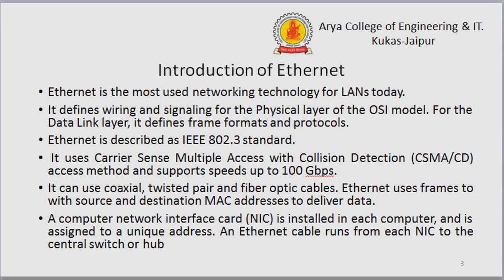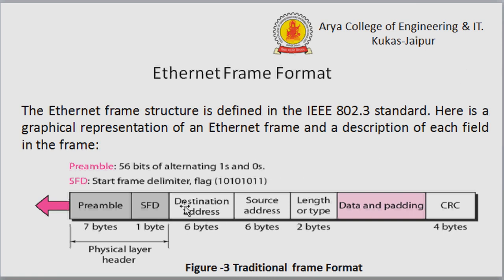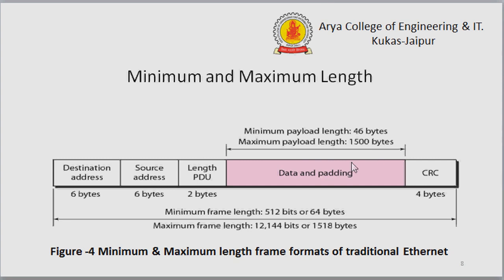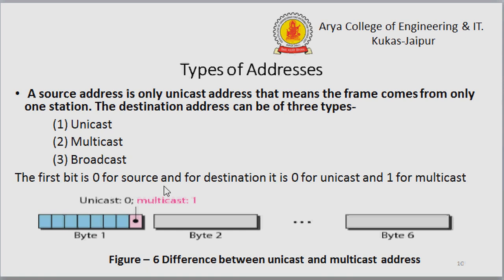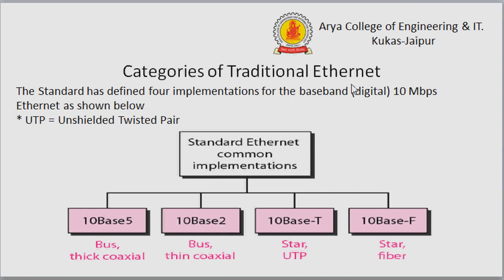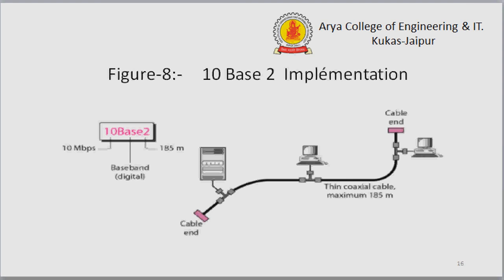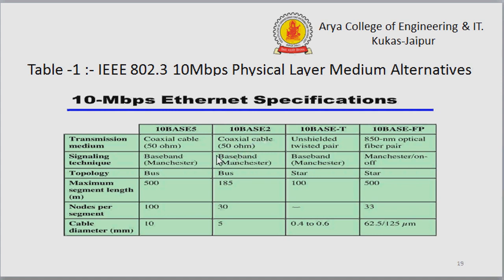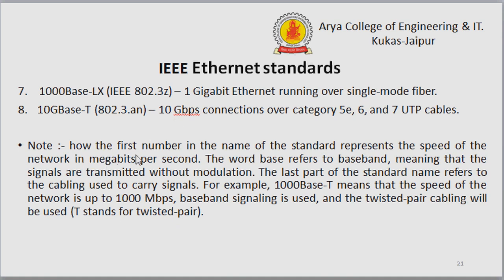CN Ethernet by Prashant Mathur | Arya College